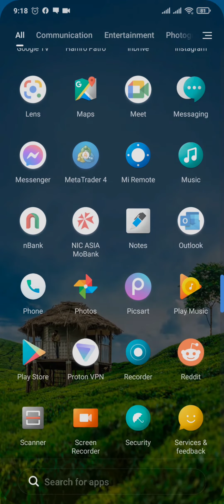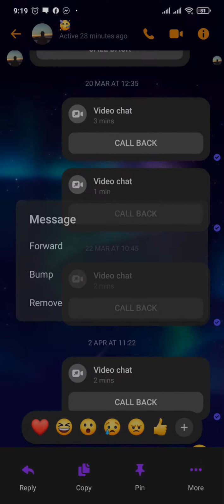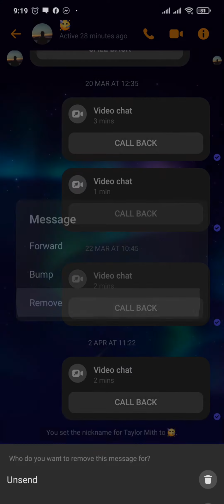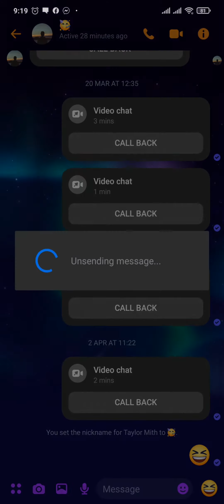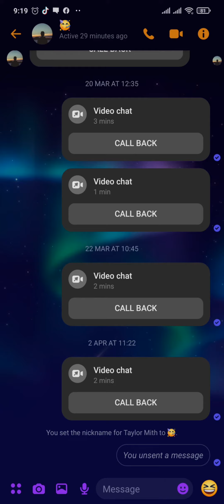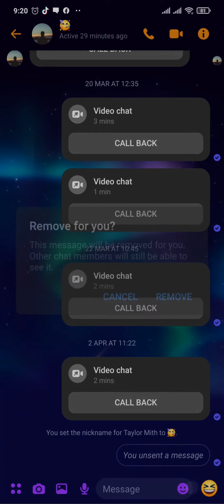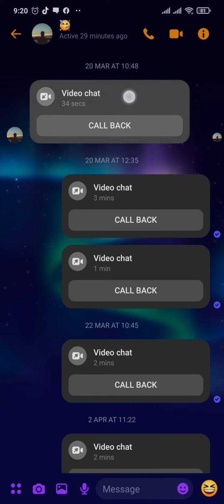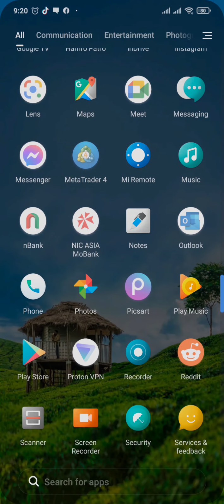How To Delete Conversation On Messenger From Both Sides 2023 (Full Tutorial)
This video guides you through the exact steps on how to delete messages on your messenger from both side.